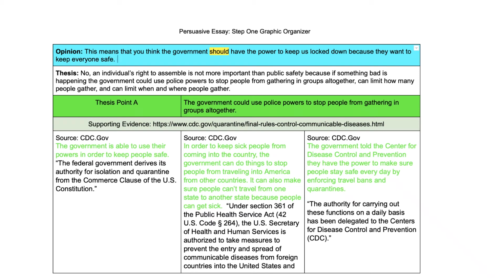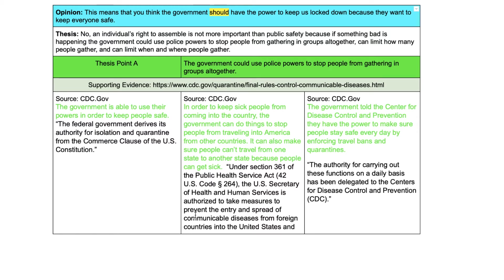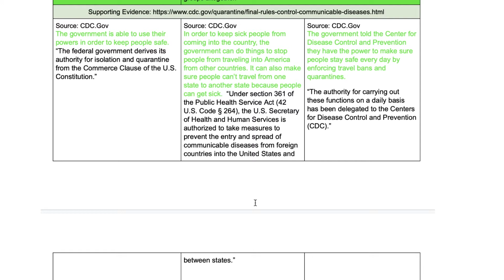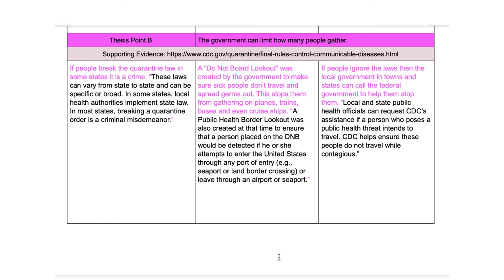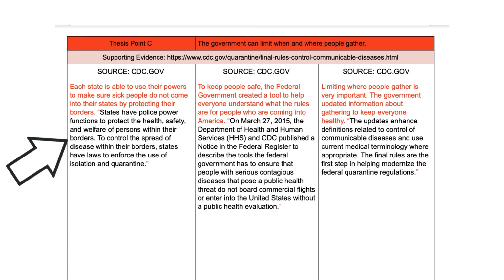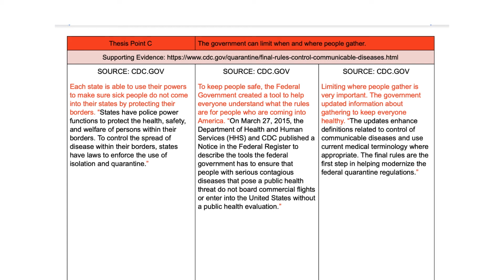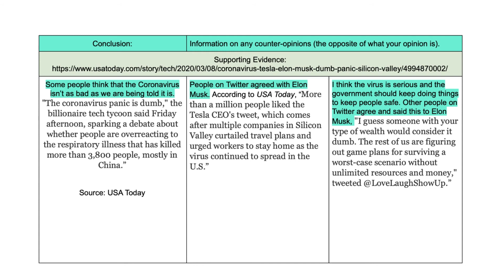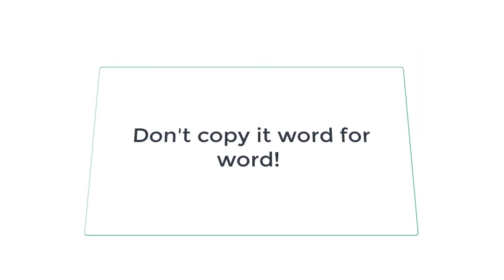Graphic Organizer Example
In this video we discuss how to complete the graphic organizer in order to support your thesis. Each piece of the graphic organizer is explained in detail. It will make completing your own much easier.